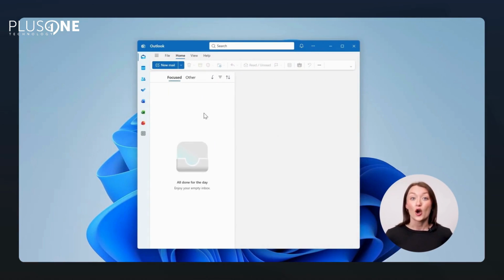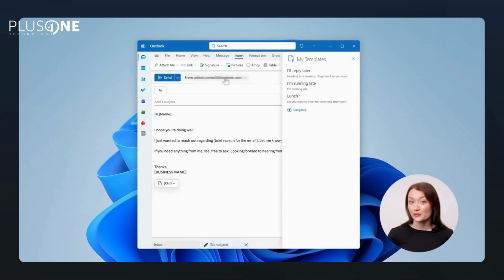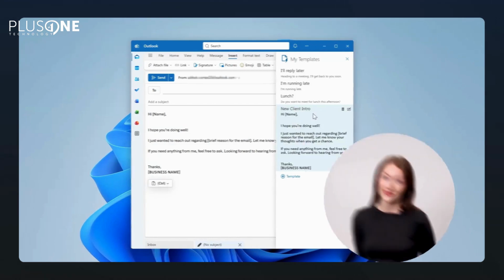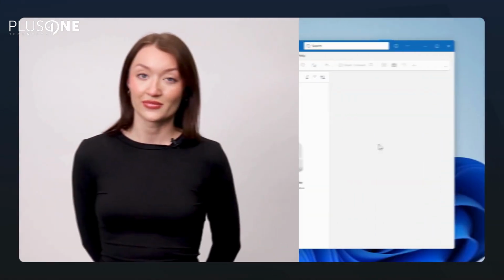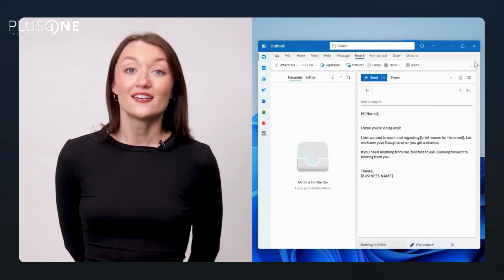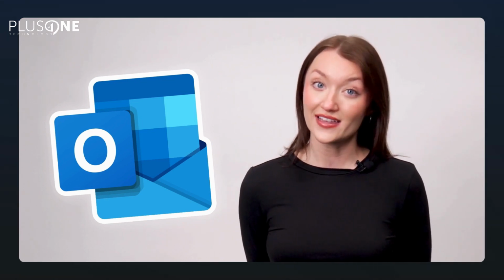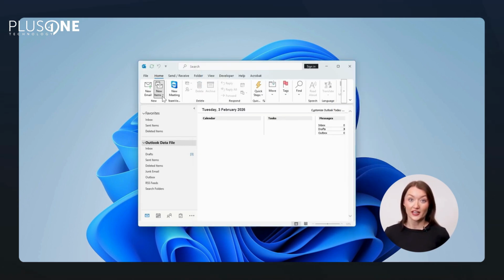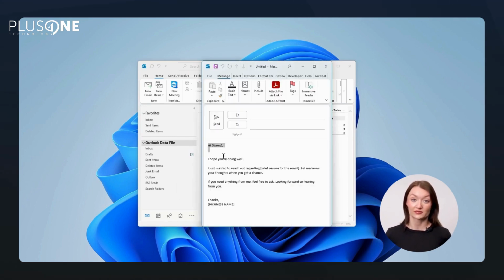Sometimes the best productivity tools are the ones you already have!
In this video, Plus 1 Technology covers sometimes the best productivity tools are the ones you already have! refresh your workflow with our and breaks it down in plain English. Whether you're a small business owner with 5-50 employees, an accounting firm, or a financial services company — this is for you.

Sometimes the best productivity tools are the ones you already have! Refresh your workflow with our video guide on mastering Outlook Email Templates. Consistency has never been this easy.